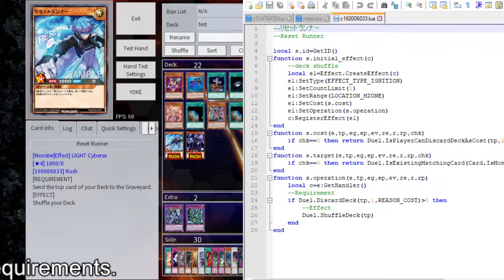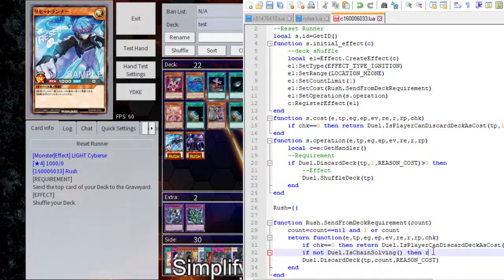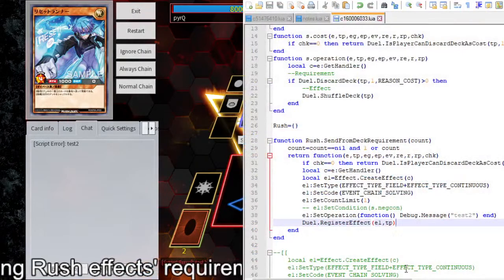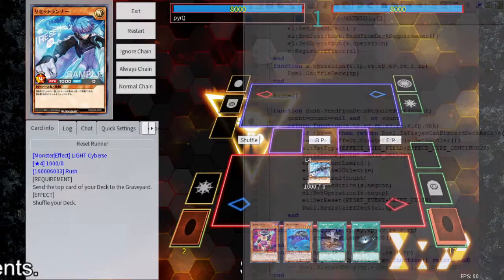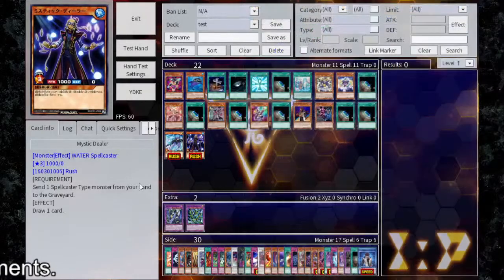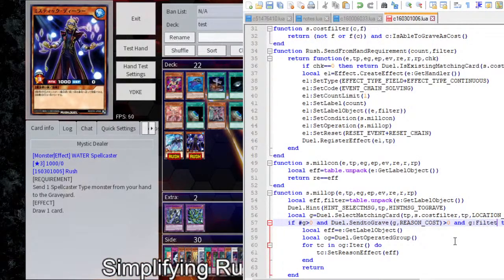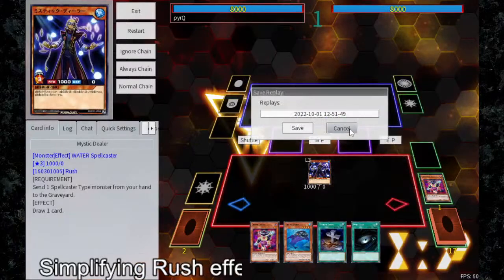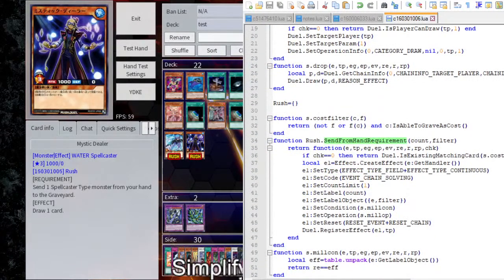【Yu-Gi-Oh!】Let's make some Rush helper functions | Scripting and chilling【EDOPro】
To simplify how effect requirements are handled.